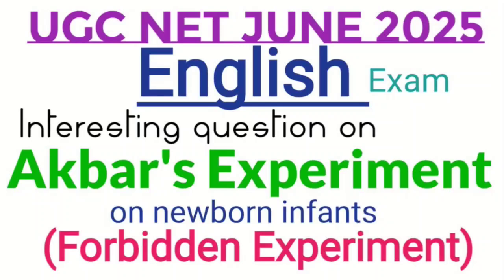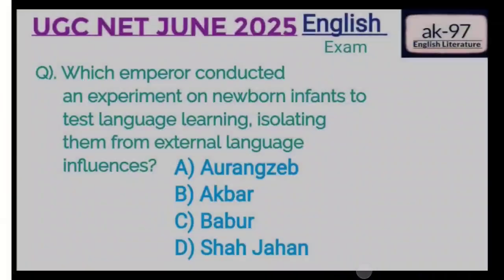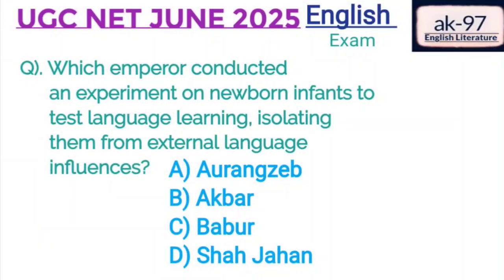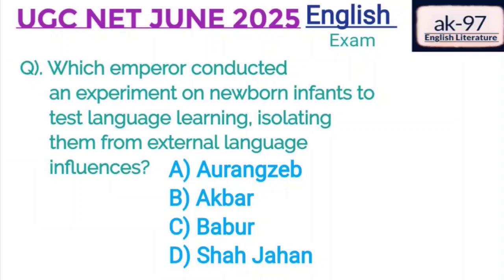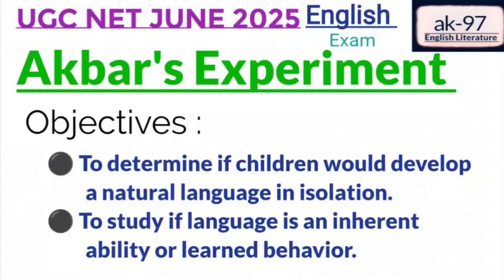Question on Akbar's Experiment on new born infants : UGC NET June 2025 ENGLISH paper analysis